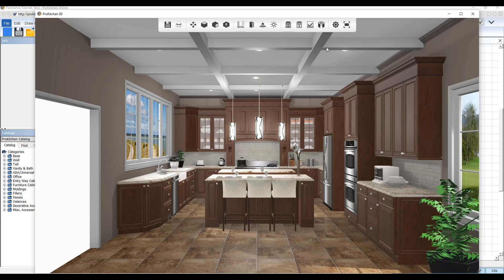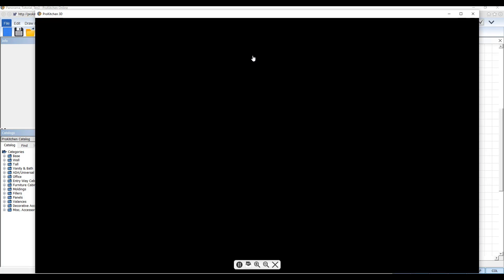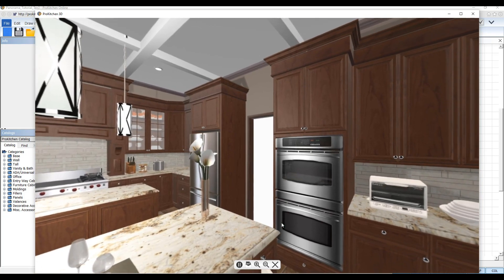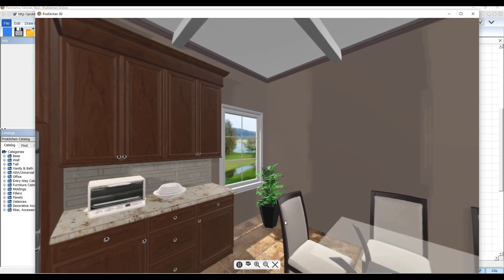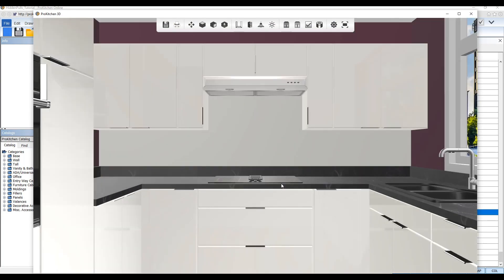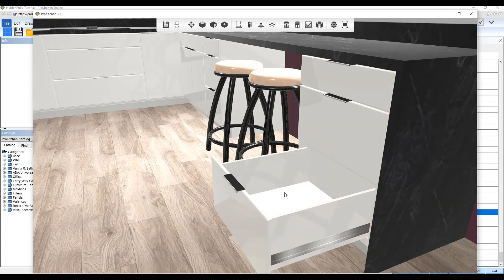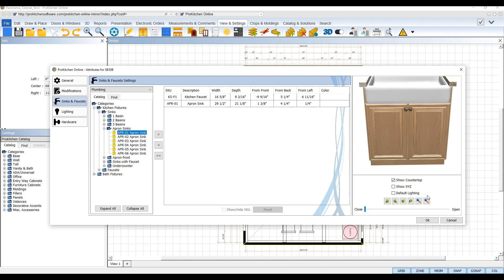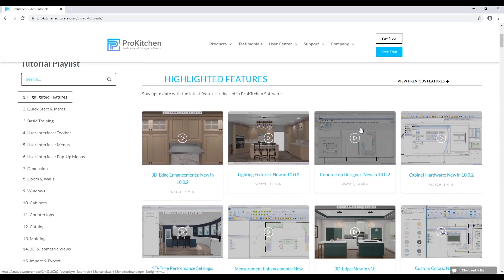10.0.3 New Updates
See what’s new in ProKitchen v10.0.3.